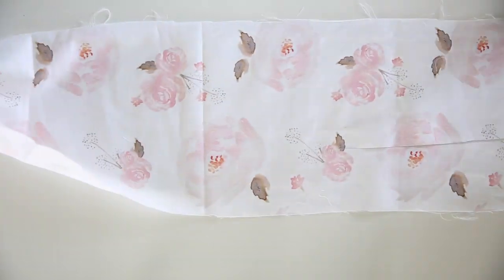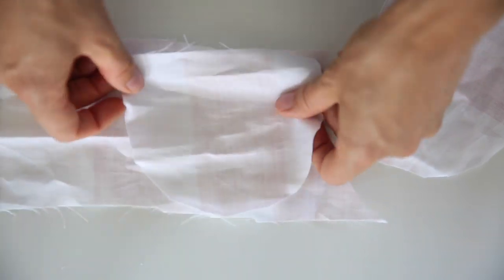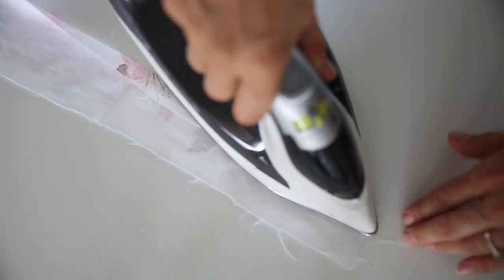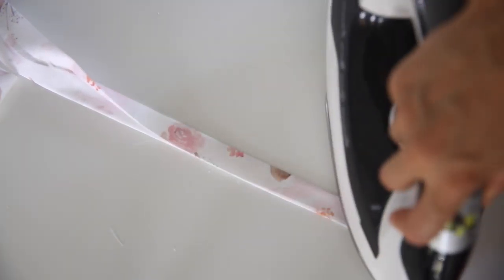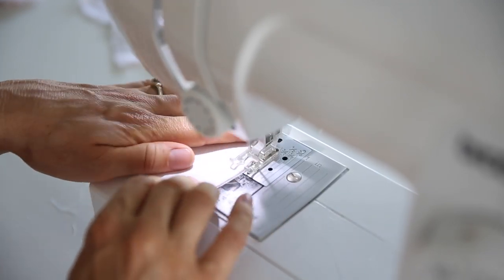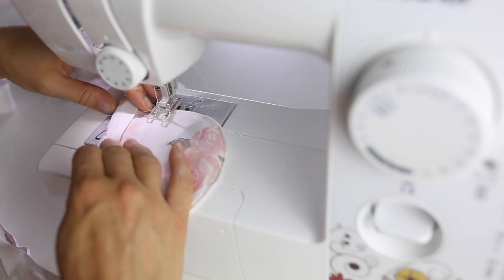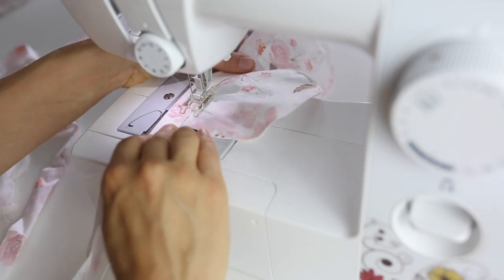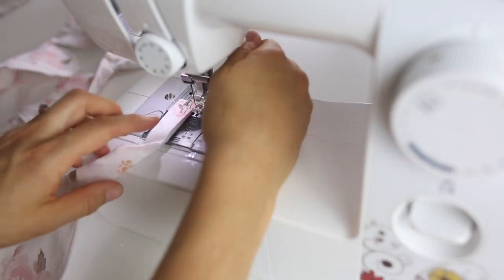How to Make Fabric Bunting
Learn how to make fabric bunting for a kids room, nursery or playroom.  You could also use this tutorial to make decor for a birthday party or baby shower.  I show you how to make it reversible.